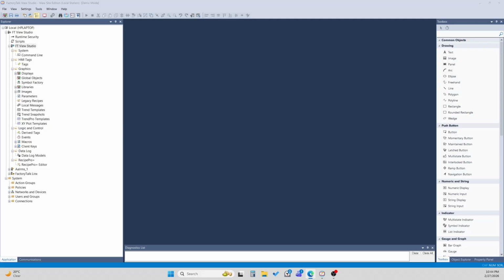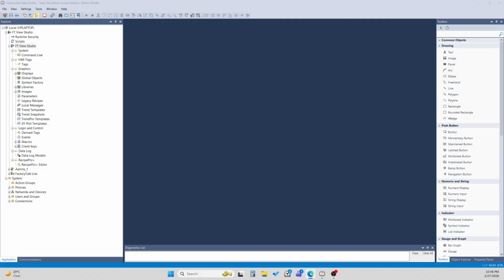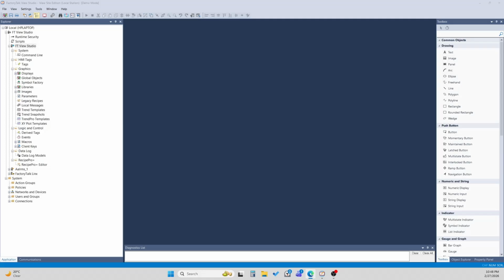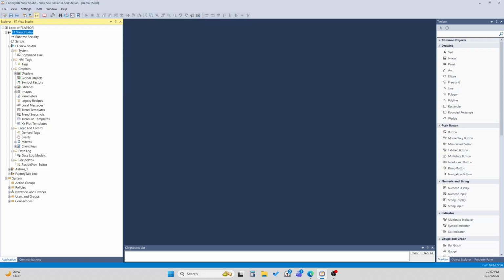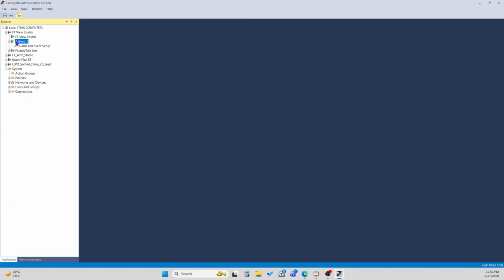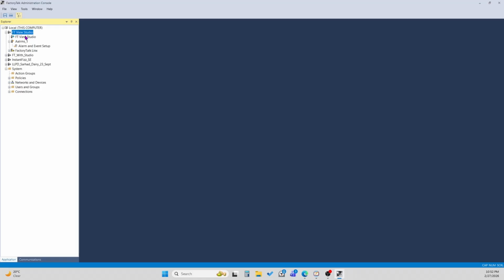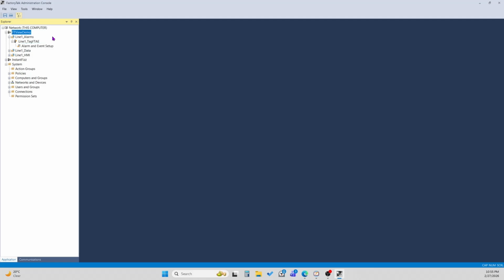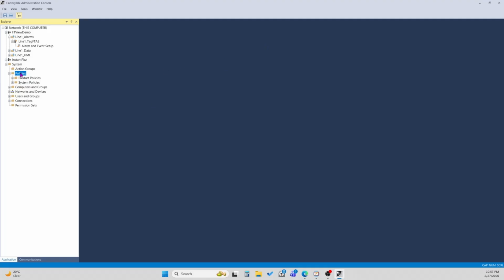What are Application Areas || FactoryTalk Security || Rockwell SCADA Security System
📌 In this video, you will learn about the application areas of FactoryTalk Security used in industrial SCADA systems.

FactoryTalk Security is part of the FactoryTalk View Studio platform developed by Rockwell Automation. It provides centralized security management to control who can access, modify, and operate SCADA systems in an industrial environment.

This tutorial explains where and how FactoryTalk Security is used to protect automation systems, ensure safe operations, and implement role-based access control in modern SCADA architectures.

⭐ Application Areas:
🔐 Industrial Plant Security
Controlling operator access to SCADA screens
Restricting critical machine operations

🏭 Manufacturing Systems
Role-based access for operators, engineers, and maintenance teams
Preventing unauthorized production changes
⚡ Power & Energy Plants
Secure access to electrical monitoring systems

Protecting control commands in substations
🛢 Oil & Gas Facilities
Protecting pipeline monitoring systems
Securing refinery SCADA operations

🚰 Water & Wastewater Treatment Plants
Limiting access to pump control systems
Protecting water distribution SCADA operations

🏢 Enterprise-Level SCADA Systems
Centralized user authentication
Integration with Windows or domain-based security

🔧 Software Used:
FactoryTalk View Studio (SE – SCADA)
FactoryTalk Administration Console

📌 Topics Covered on This Channel:
1️⃣ Studio 5000 Programming
2️⃣ FactoryTalk View SE (SCADA Software)
3️⃣ FactoryTalk View ME (HMI Software)

⚙️ Siemens Automation
1️⃣ TIA Portal – Basic to Advanced Programming
2️⃣ HMI and SCADA Design in TIA Portal